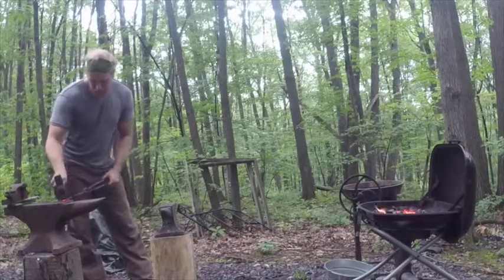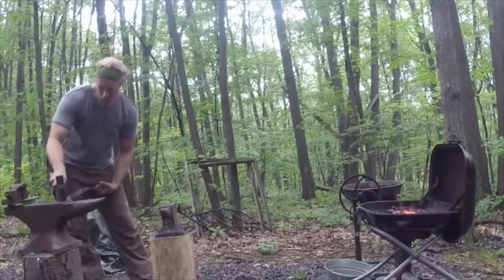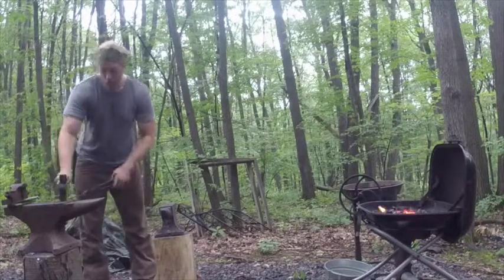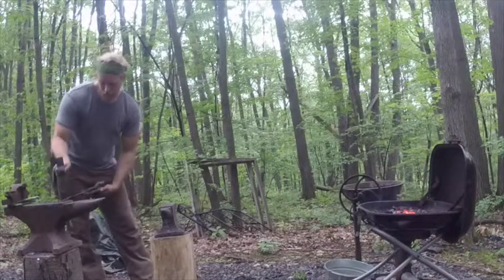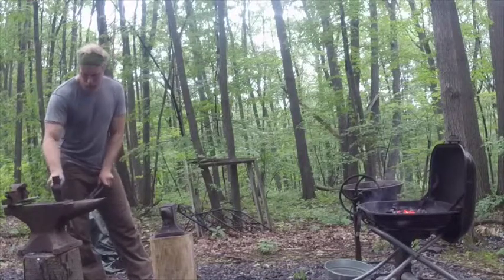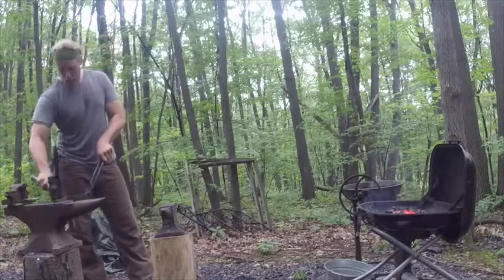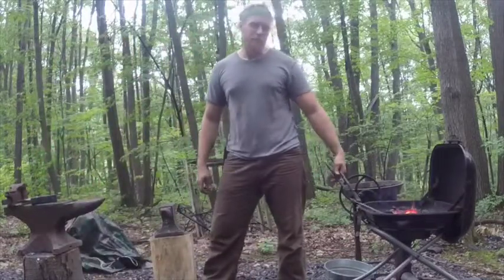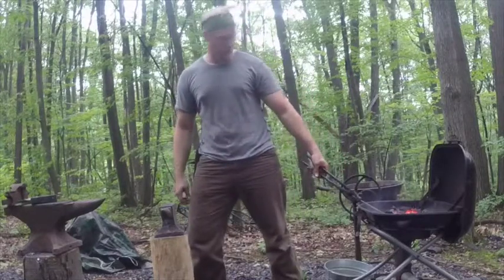Forged Hooks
18th Century Fishing Hooks